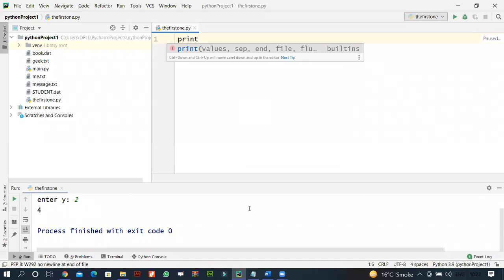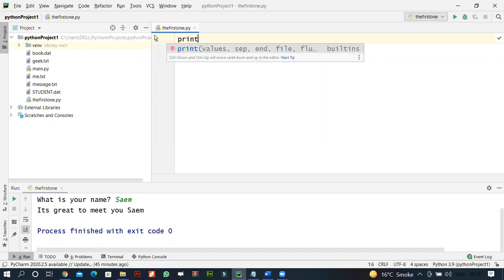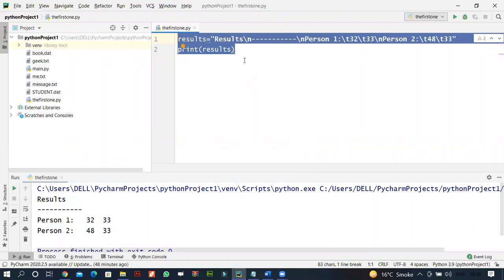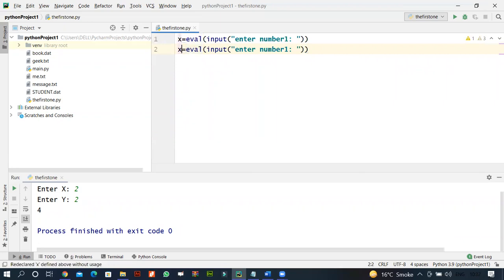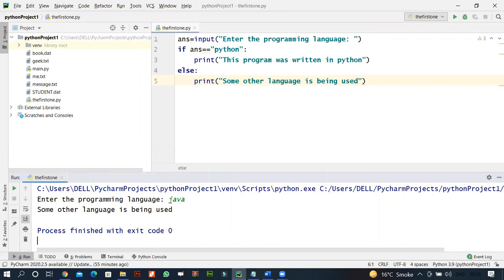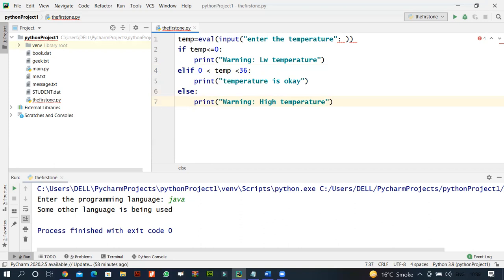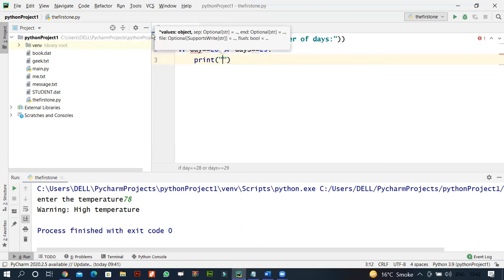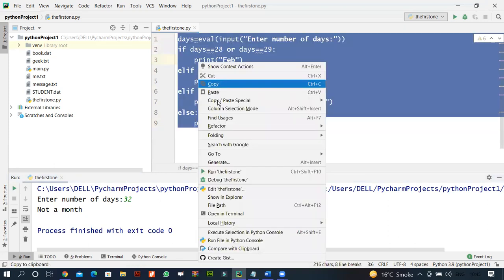A Level Computer Science Python input with if statement